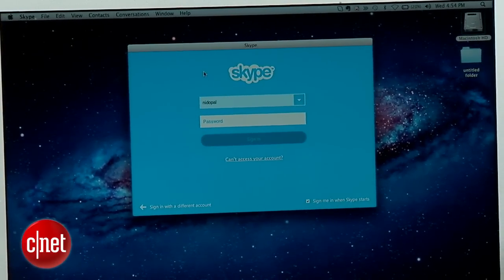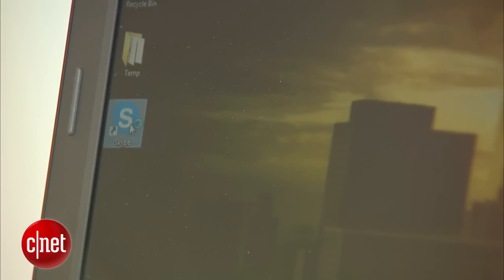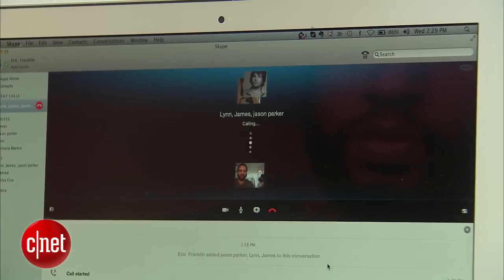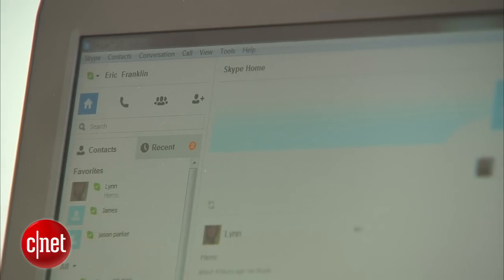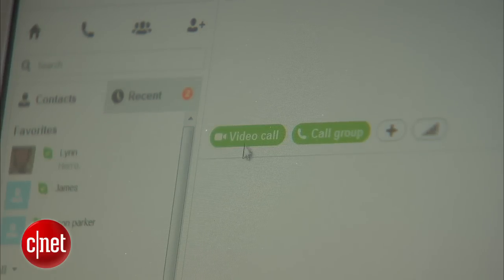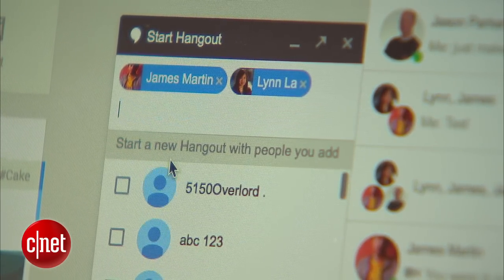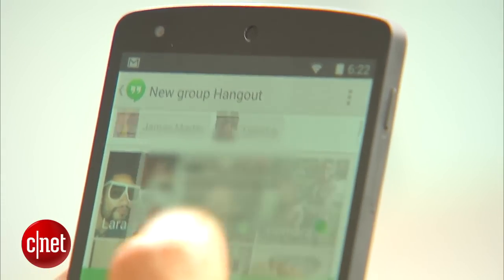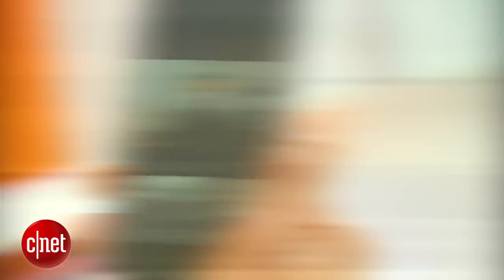The Fix - Group video chat made easy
Using either a PC or a Mac, we show you how to video chat with a group of people for free, on devices you already own.